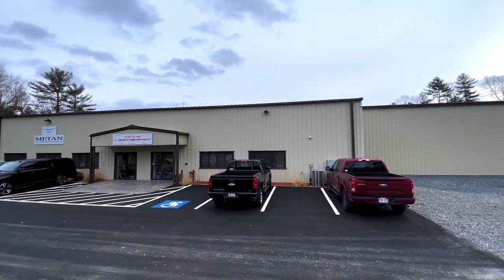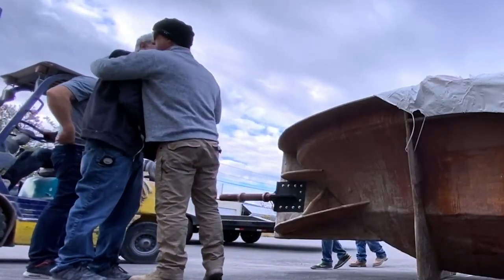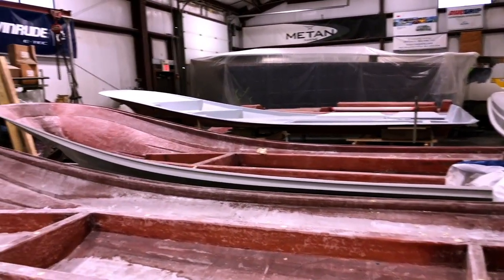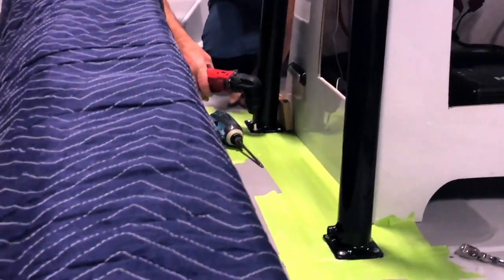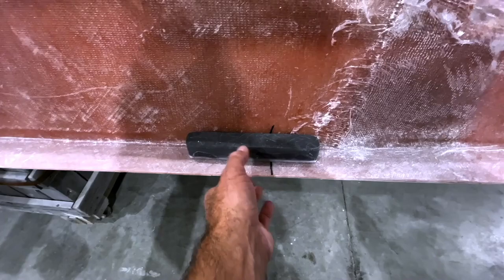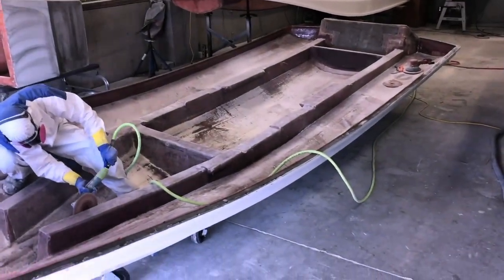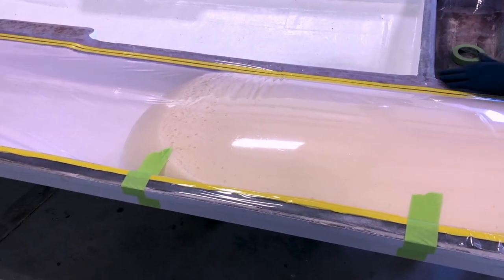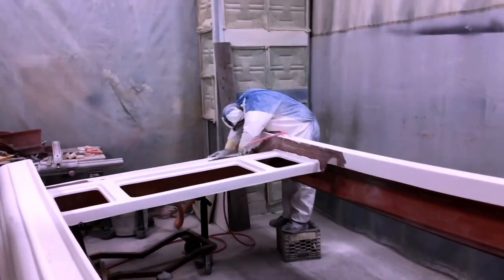Boat Restoration - MAKING IT METAN -EP9/SEG4- BUILDING OF A METAN PELHAM BAY 21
Watch the Craftsmen of Metan work their way through the boat restoration process to a Seacraft Center Console. Step inside the walls of the leader in custom and classic boat building, restoration, and fiberglass repair. Join the craftsmen of @Metan Marine and Builder of the Classic Collection who is a leader in boat repair, fiberglass repair, boat restorations, and boat building as they transform old beat-up vessels to brand new award-winning restorations, Follow them as they tackle damaged vessels and bring them back to the brand new vessels they were before they came to the Metan shop. Check out the start to finish builds of the custom-built boats The Metan Classic Collections.